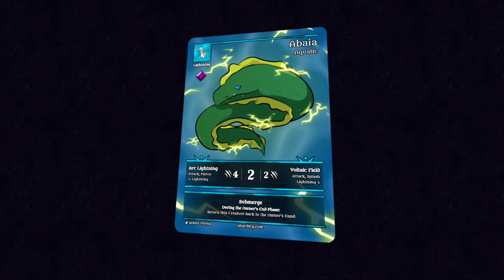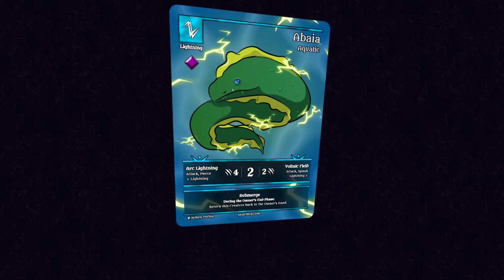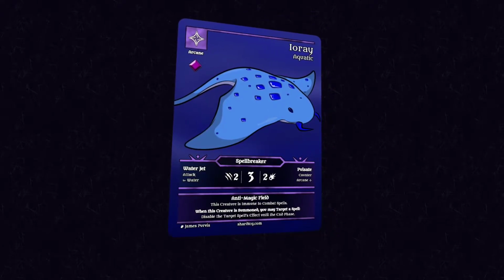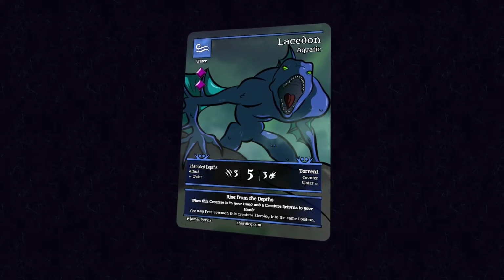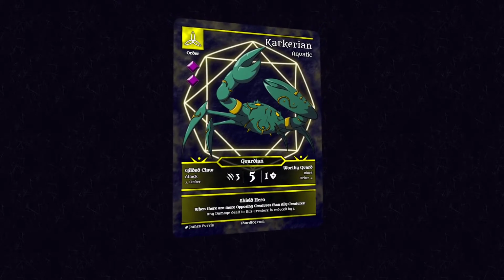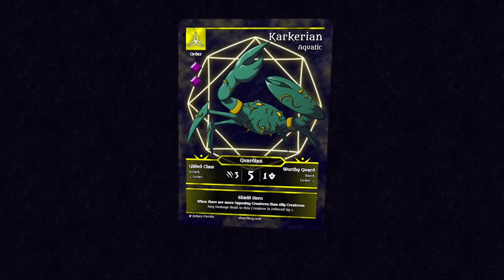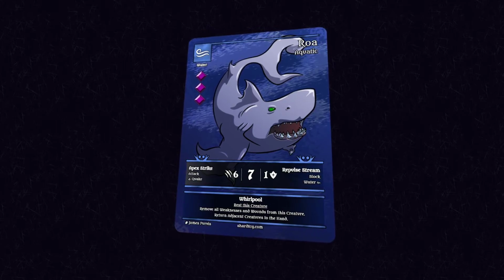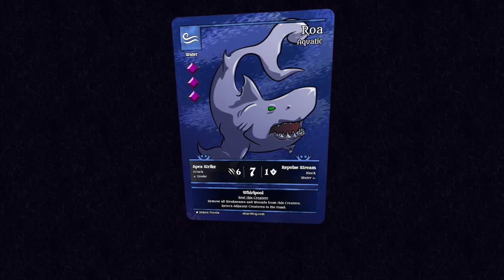Creature Type Spotlight - AQUATIC - Shard TCG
Looking in depth at all the aquatic creatures in set 1 of Shard TCG. Lets breakdown these aquatic creatures and see how to play aquatics in Shard TCG.